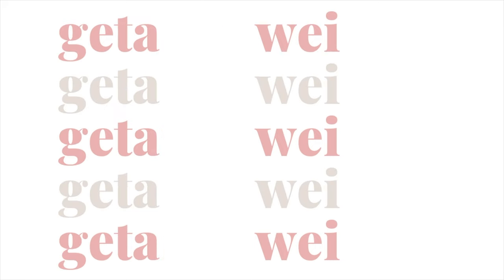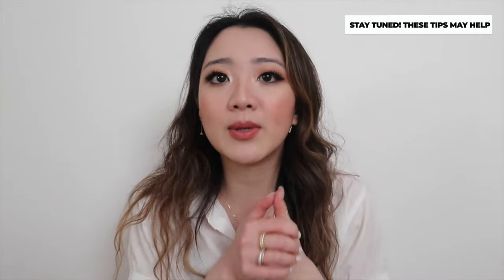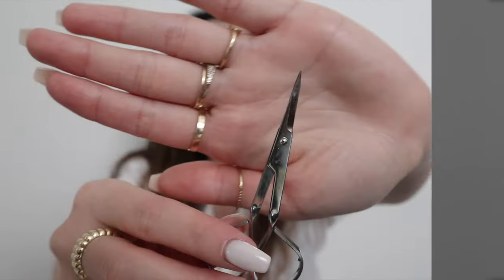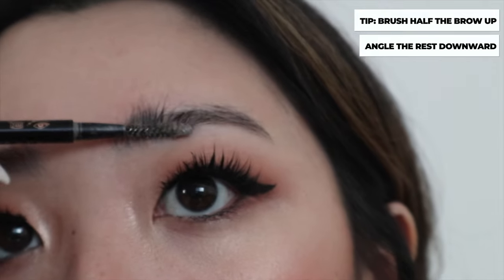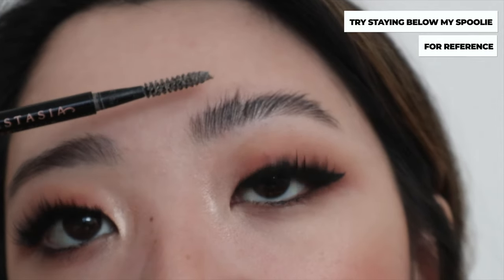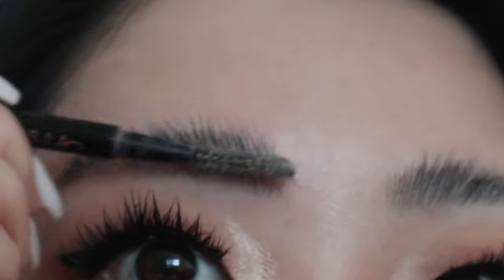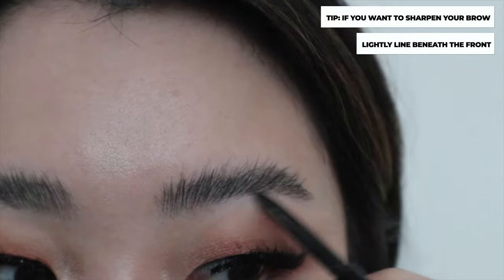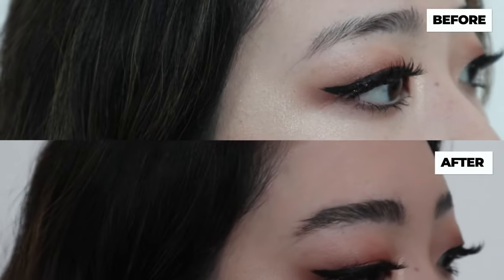SOAP / LAMINATED BROWS TUTORIAL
hi y'all!!

i am finally retracting what i said in the last favourites video because after MANY MORE TIMES of trial and error i finally figured out the whole soap brows thing so hope these tips help you because i finally achieved the look i wanted!!

Love,
Lisa

Love,
Lisa

1,500 free Supercharger km or 1,000 free Supercharger miles on a new/used Tesla (must be purchased through the Tesla website)

$50 OFF ENDY MATTRESS WITH CODE:
WEI50

Code: GETAWEI10

Code: getawei

MY MUST-HAVE AMAZON ITEMS: